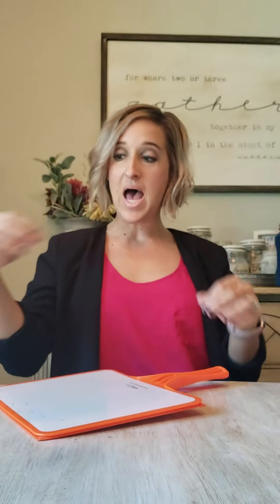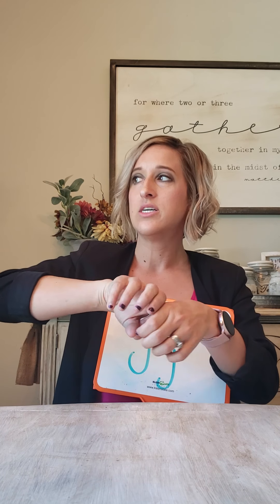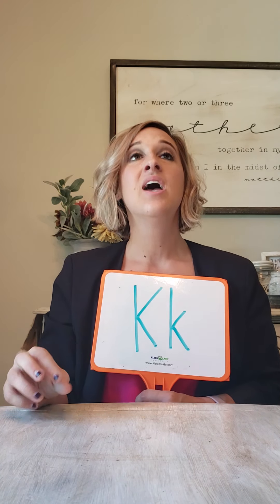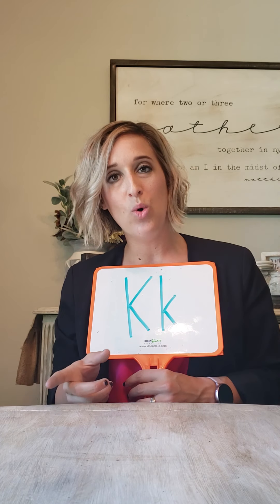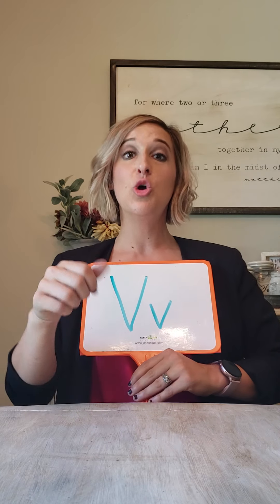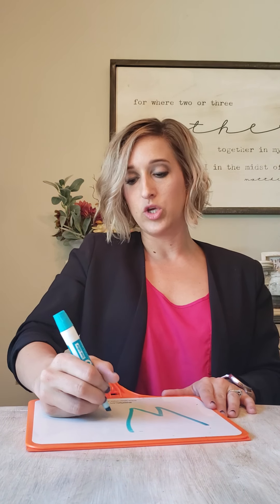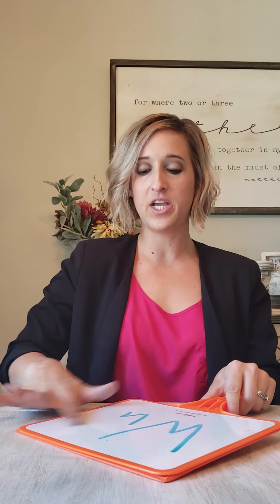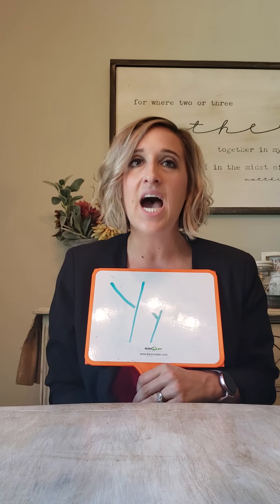J,K,V,W,Y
Based on Abeka alphabet cards